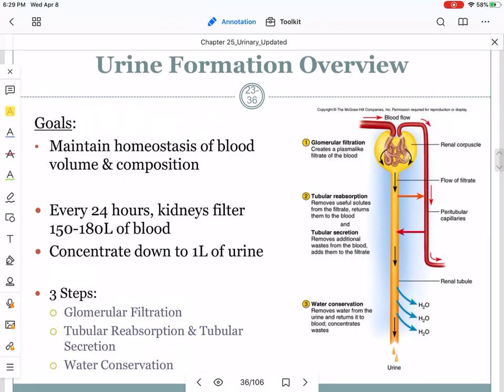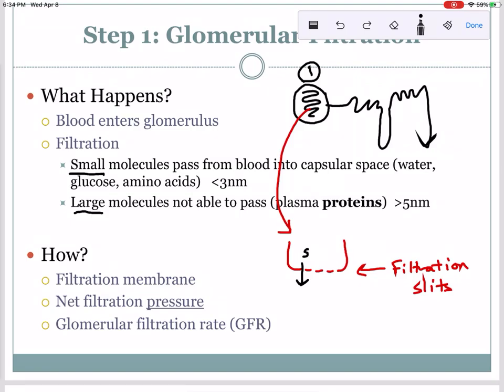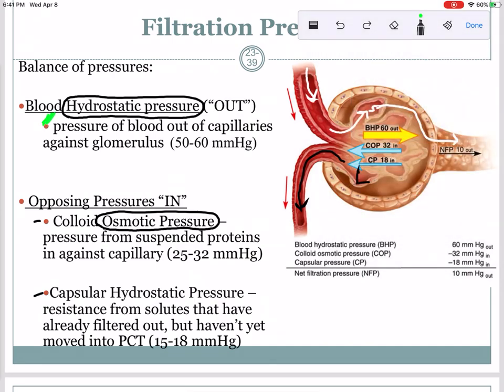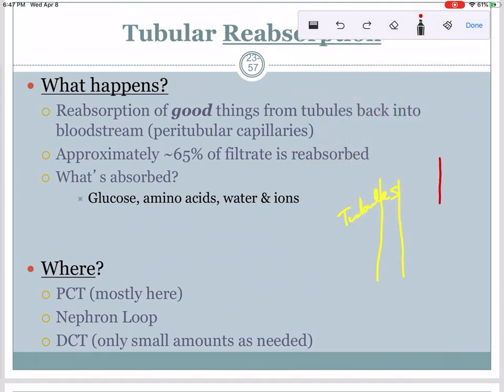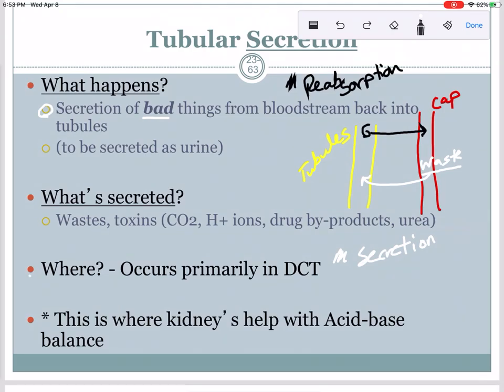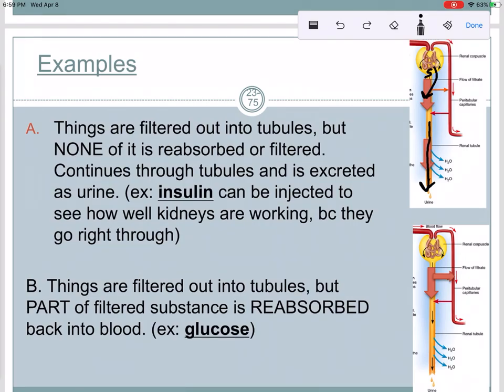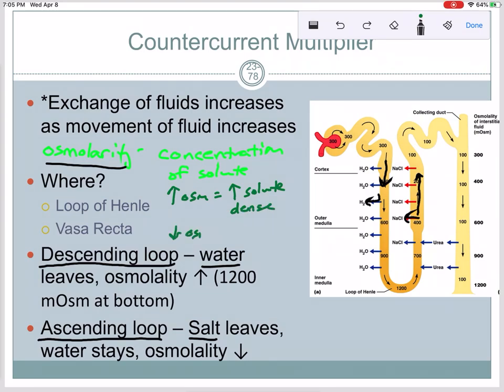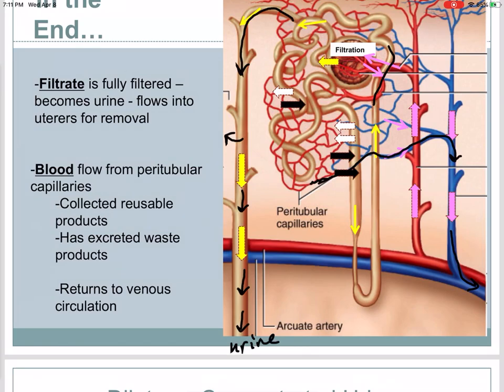Urinary Part 3